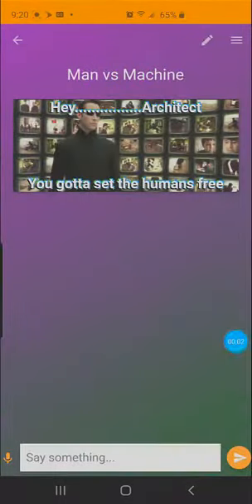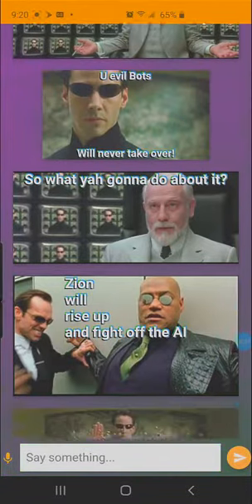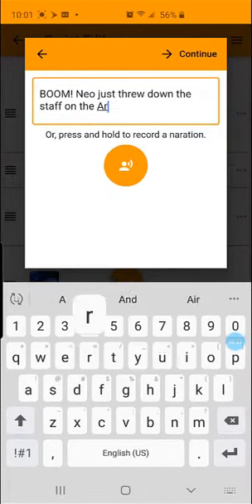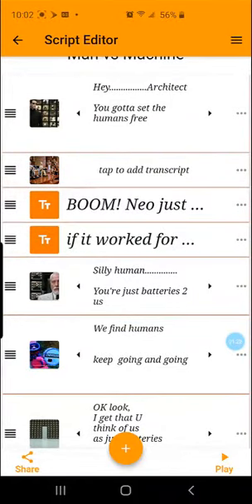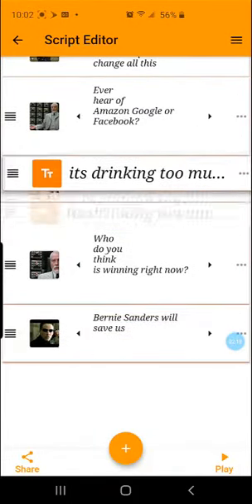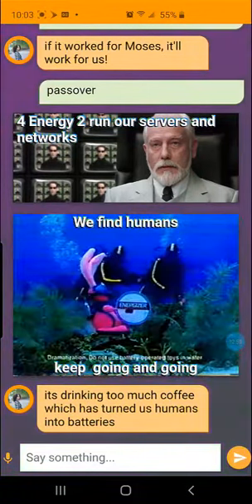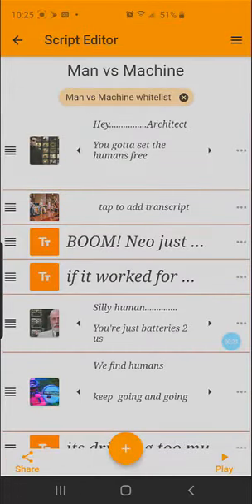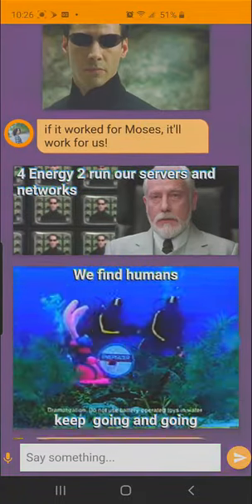Demo2 video 2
works-in-progress - waiting for Lucy to return from vaca